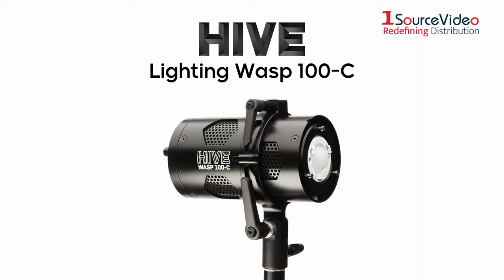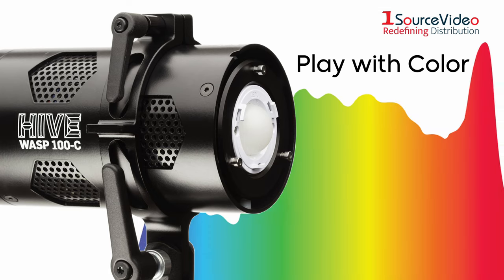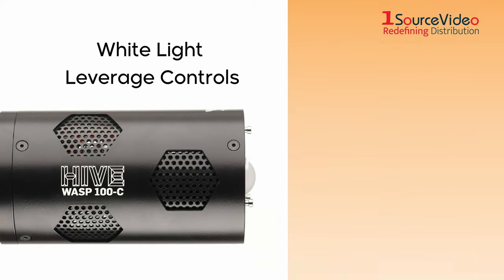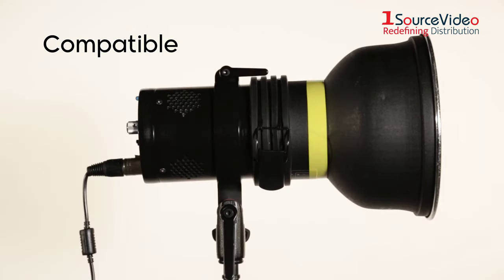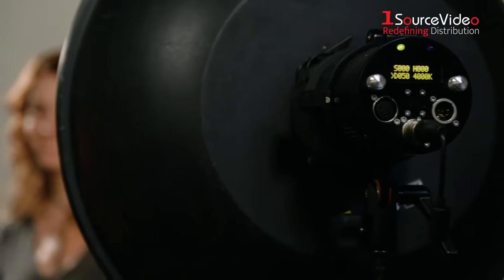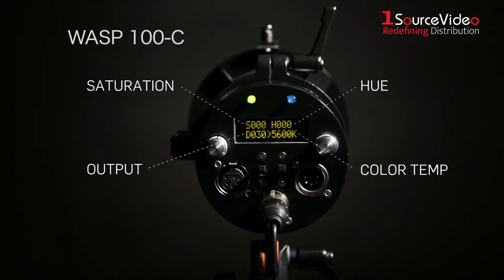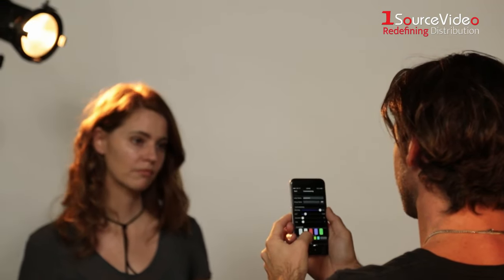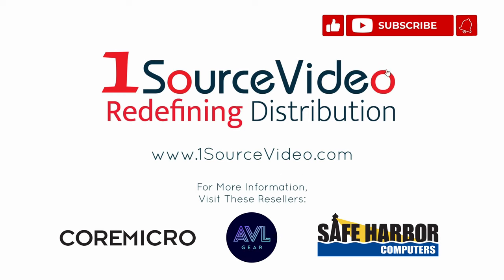HIVE Wasp 100-C - Omni-Color LED Light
Just the right amount of everything.
Only using 75 watts to produce Light output comparable to a 400-750 watt incandescent, The 100-C can run off a battery or universal wall power, and is compatible with hundreds of accessories. The 2nd generation is now smaller, has additional mounting points, and can be controlled via Wireless DMX.